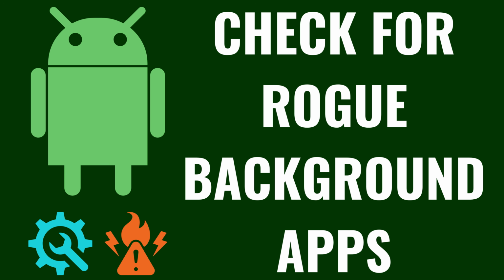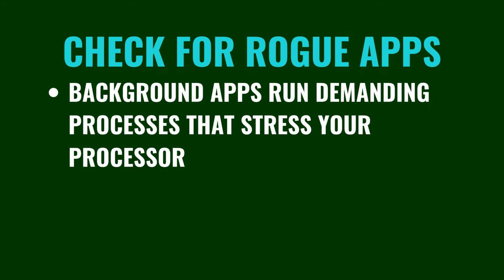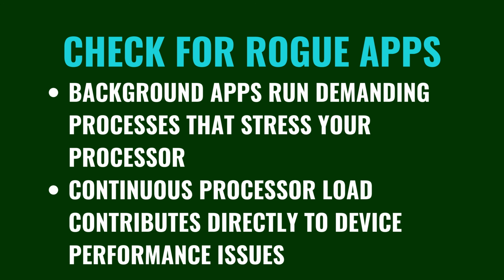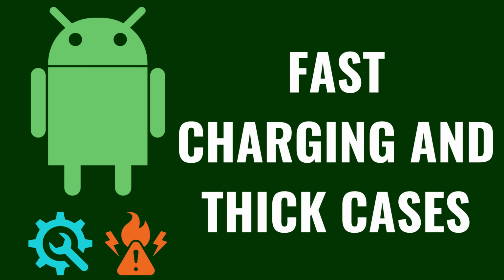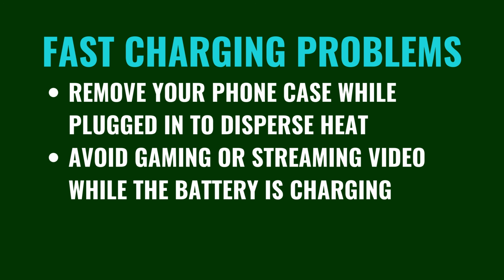How to Fix Overheating on Android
In this video I'll show you how to fix overheating on your Android device.

Timestamps:
Introduction: 0:00
Steps to Check for Rogue Background Apps on Android: 0:19
Steps to Reduce Screen Brightness on Android: 1:01
Be Careful with Fast Charging and Thick Cases on Android: 1:39
Steps to Keep Your Android OS Updated: 2:02
Conclusion: 2:19

Video Transcript:
An overheating Android phone can drain your battery quickly, cause lag, or even shut down to protect its internal hardware. Thankfully, a few quick adjustments can usually cool things down.

First, check for rogue background apps. Some apps continue to run demanding processes in the background, which puts a continuous load on your phone's processor.

Step 1. Open the Settings app on your Android device.

Step 2. Tap "Battery", and then tap "Battery Usage."

Step 3. Look at the list to see if any specific app is consuming an unusual amount of battery.

Step 4. If you see an app using way too much power, tap it, select "Force Stop," and then tap "OK." Or consider uninstalling it if you do not use it regularly.

Next, reduce screen brightness and limit heavy features. High screen brightness generates a significant amount of heat. Lowering your brightness or turning on Adaptive Brightness helps immediately. You can reduce your screen brightness by tapping "Settings," "Display and Touch," and "Brightness Level." From there you can adjust the brightness of your Android screen using the slider at the top. You should also temporarily disable features you are not using, such as GPS location tracking, Bluetooth, and mobile hotspot, as these continuously draw power and heat up the device.

Another common cause of overheating is fast charging while using the device or leaving a thick case on during charging. Heavy protective cases can trap heat around the battery. If your phone gets hot while plugged in, remove the case while charging, and avoid playing games or streaming video while the battery is topping off.

Finally, keep your operating system updated. Software bugs can cause the processor to run harder than necessary. Go into Settings, tap System or Software Update, and install any pending system updates to ensure your device is running efficiently.